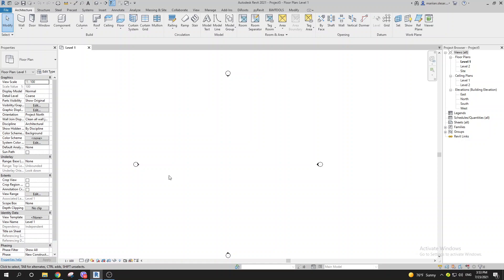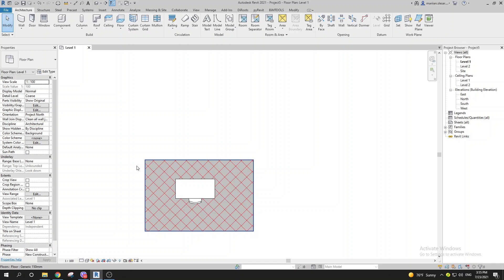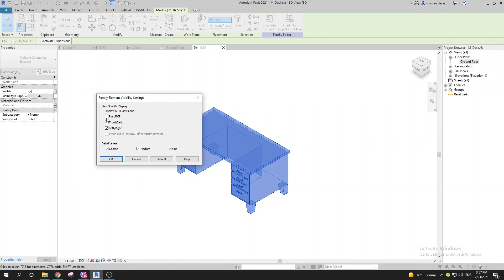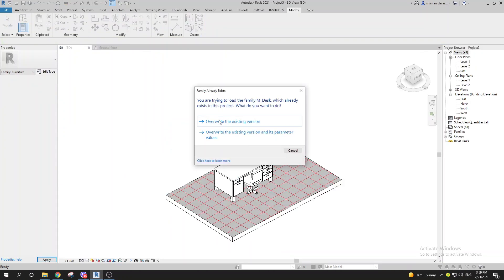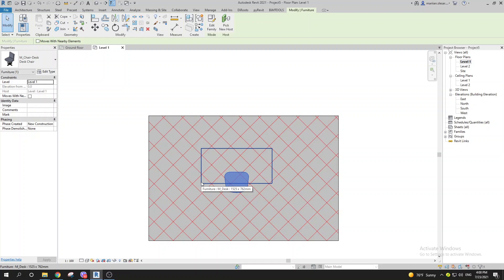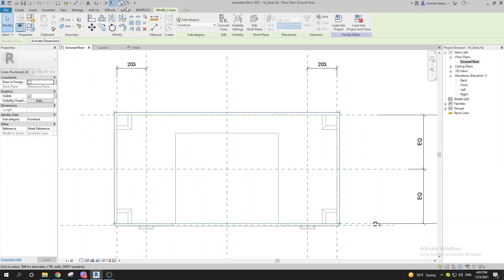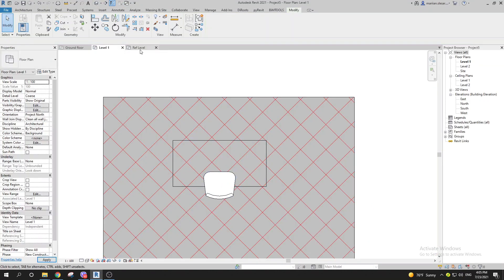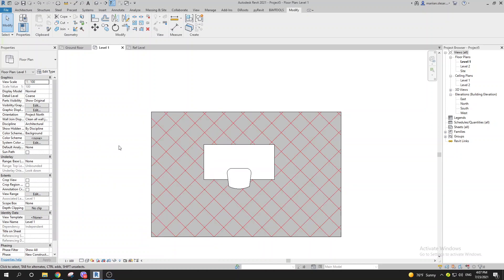Revit Lesson - Master Visibility Parameters l A COMPLETE GUIDE FOR BEGINNERS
Learn how to manage visibility parameters in Revit families. I will show you everything you need to know about visibility parameters and how to control them. We will work on a simple example using different tools to control what we can see and what we cannot.